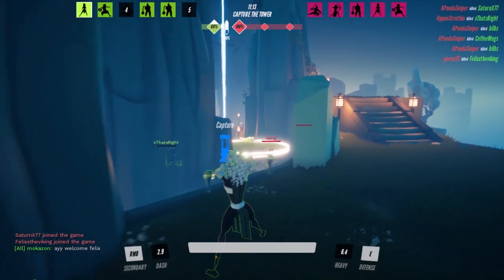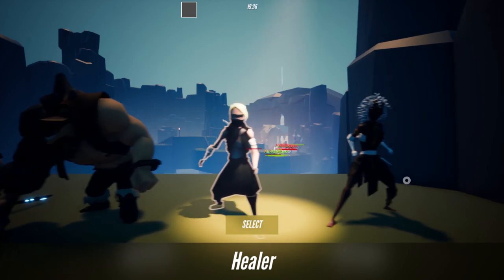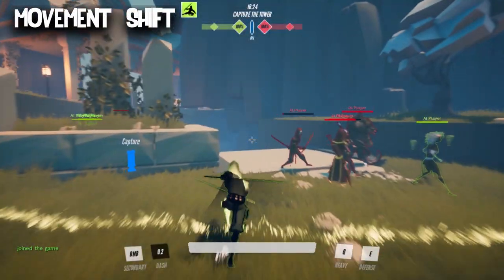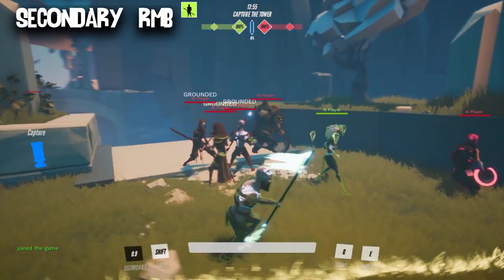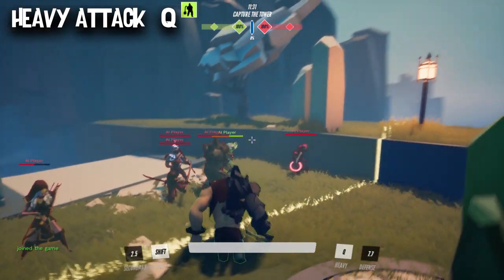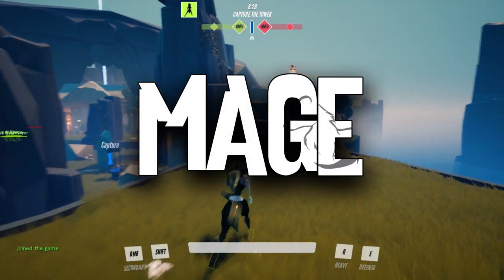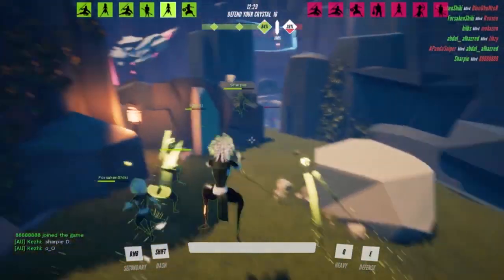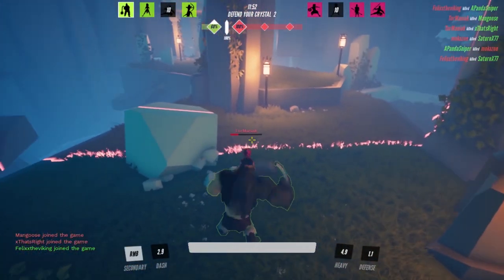Revenblade: Characters and Abilities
Revenblade is a third person arena brawler that is currently in the testing phase of development. Anyone with a PC is invited to test the game on Wednesdays and provide feedback via the Revenblade discord. The game is fast paced and objective driven creating a competitive atmosphere. The low poly graphics allow low spec systems to run the game smoothly making it a perfect pick up for budget gamers.

Join the Revenblade discord to download the game testing on Wednesdays or to get the offline client to just mess around on the map.